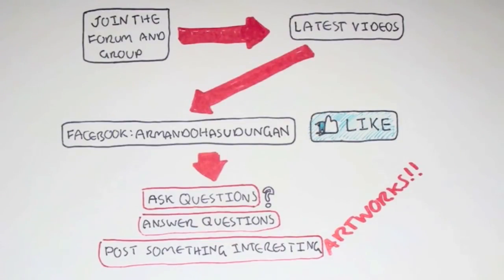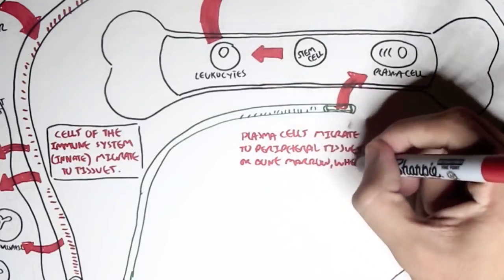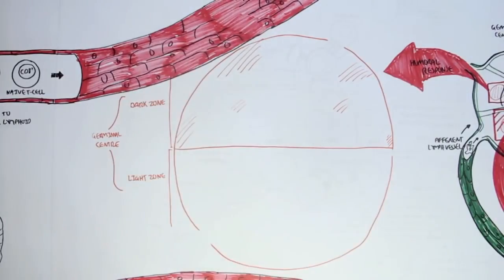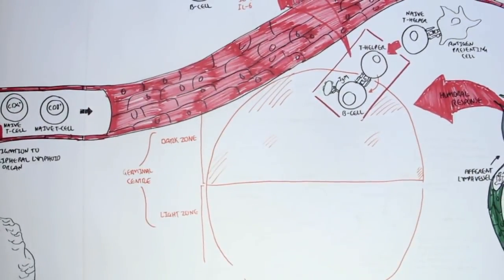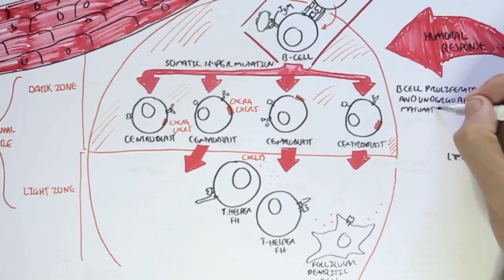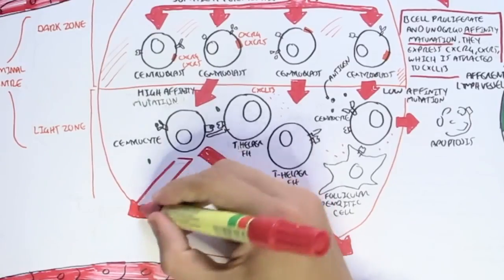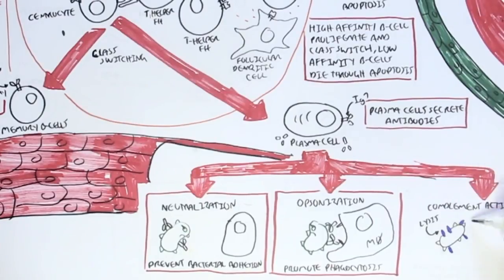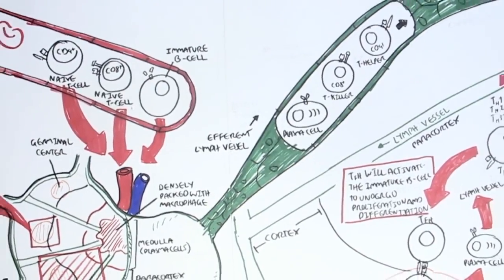Immunology Map VI Humoral Immunity